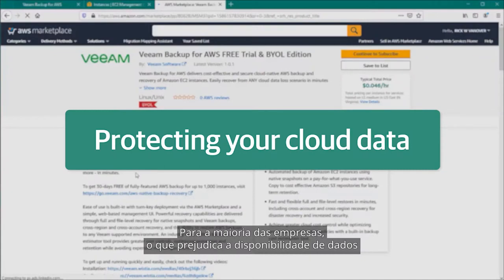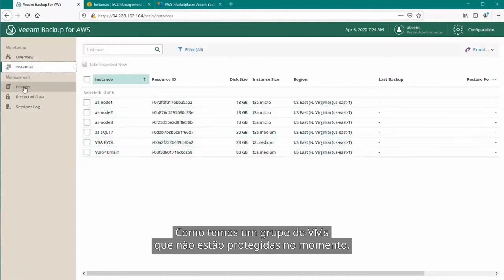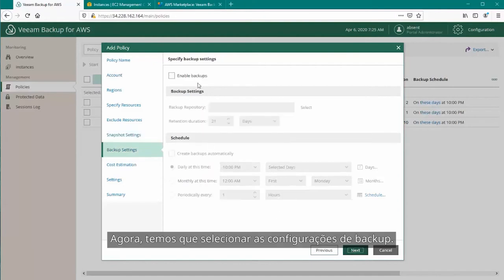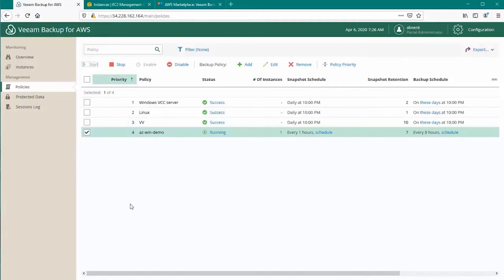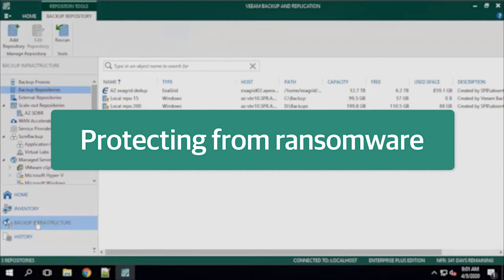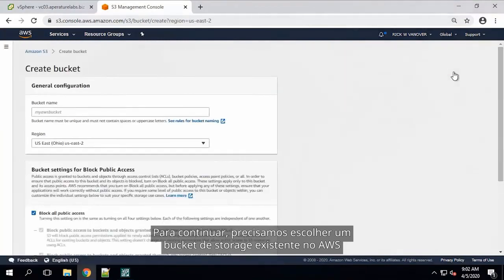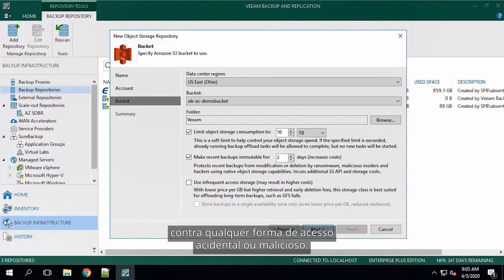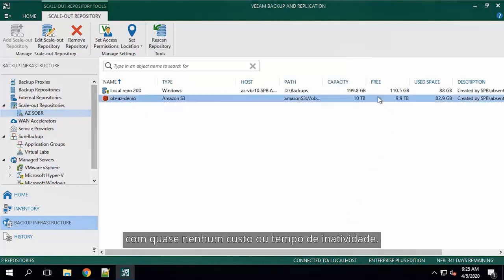Série de demonstrações sobre nuvem Proteja seus dados